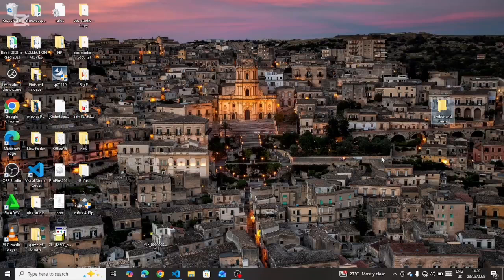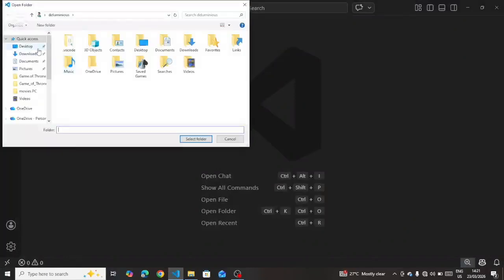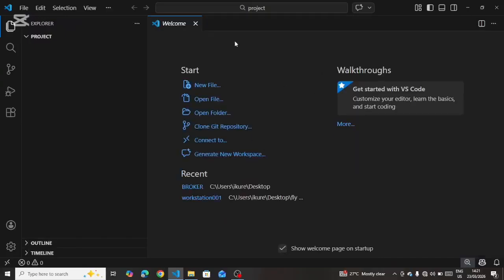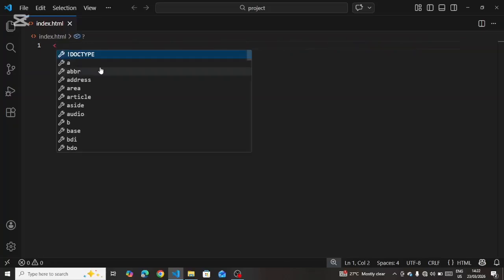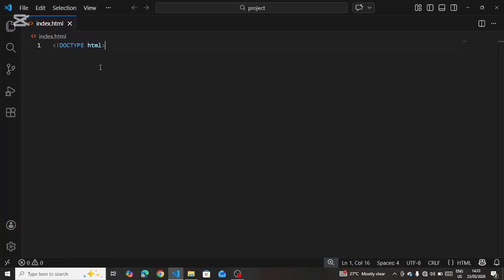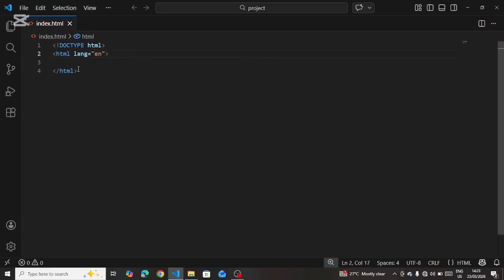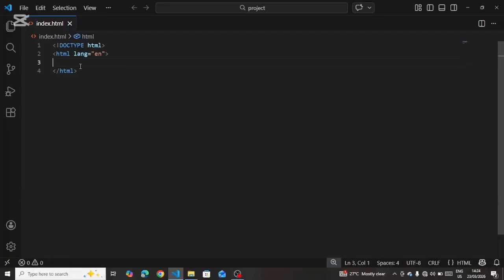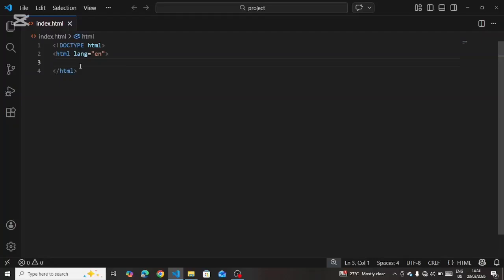Day 1 of building Ember & Bean.Starting from zero, learning HTML step by step.